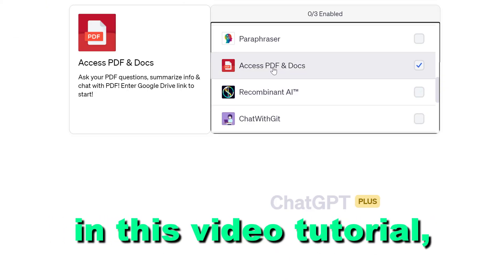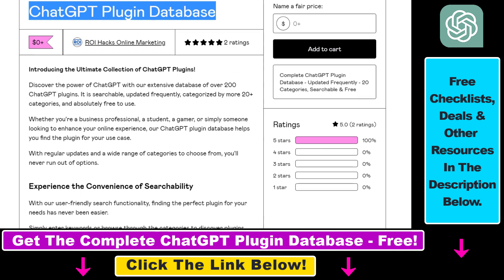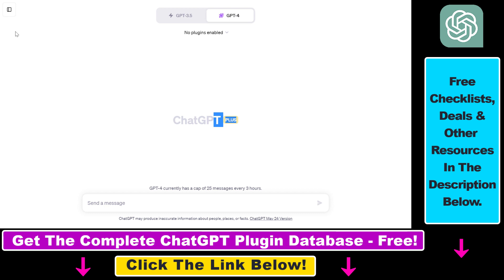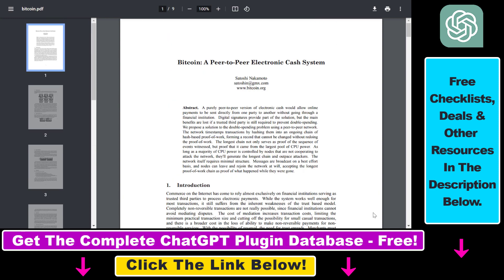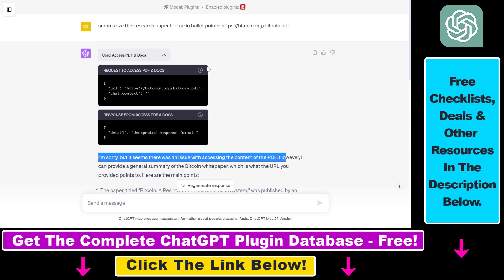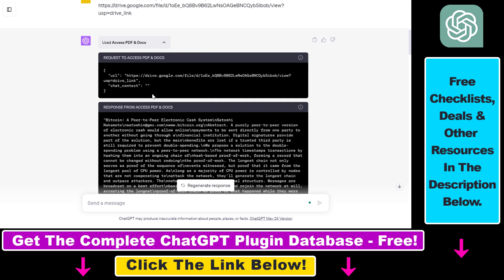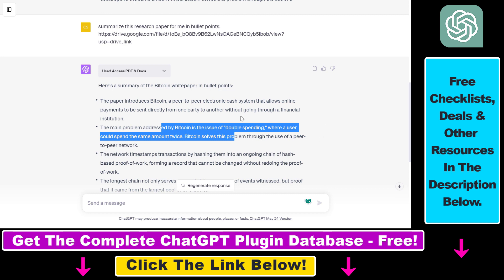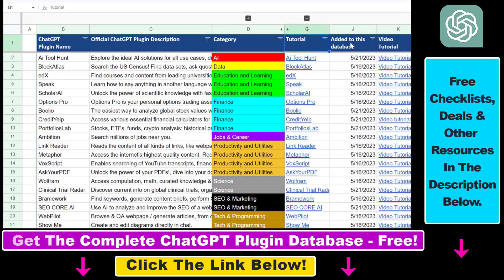How To Use Access PDF & Docs ChatGPT Plugin?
. - Learn how to use Access PDF & Docs ChatGPT Plugin.